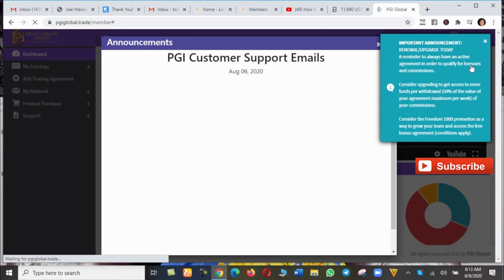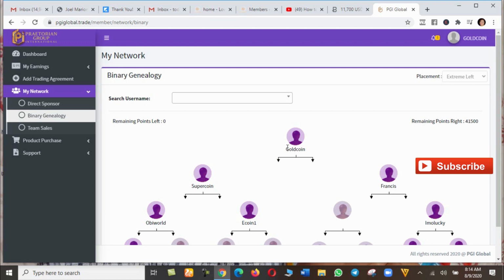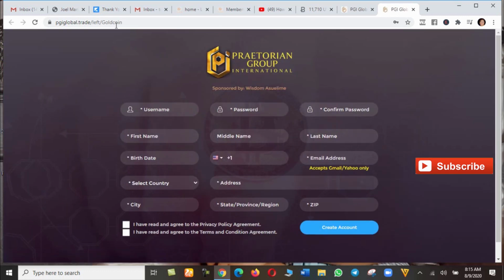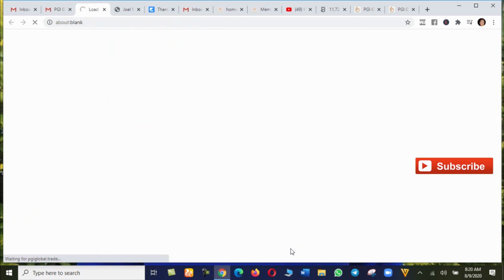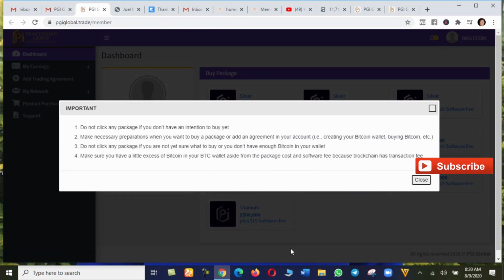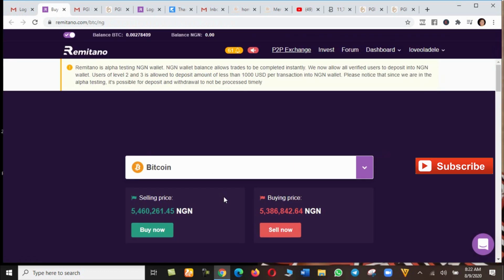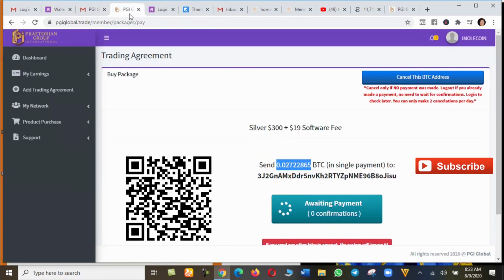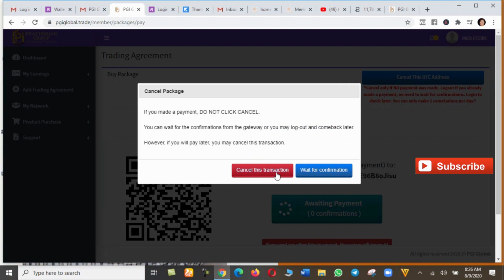How to register and activate your account in PGI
Let’s connect more, join my community (The Internet Billionaire Business Club) on facebook where you can ask me any question on internet business. get my exclusive training and connect with like minds. See you on the group,

How to register in PGI - Step by step of how to register in PGI

How PGI works? PGI means PRAETORIAN GROUP INTERNATIONAL REGISTRATION
🤑Choose the right team! LOVE TEAM guarantees you a lot of training to grow your cryptocurrency knowledge, investment and become a pro.

📈PGI is a NEW company with more than six corporate offices in the UK, USA, Manila, Singapore, Nigeria and Uganda,
📈PASSIVE ROI 0.5% - 3% per day 7 days a week Trading profit on investment capital up to 200%
📈Referral direct commissions 6%, 8%, 10%, 12%
📈Binary bonus 8% - 12%
📈the boost Bonus entitles you to an additional 2% on binary and referral commissions.

🌕Minimum investment of $ 100
🌕Maximum withdrawal per week is 50% of individual packages,
🌕Withdrawal of 8% processing fee
🌕Minimum withdrawal is $ 20 per week.

🏅FOREX TRADING
🏅CRYPTO TRADING
🏅E-COMMERCE
🏅SELLING CRYPTO ATM
🏅SELLING HEALTH PRODUCTS
🏅RPROVIDE BLOCKCHAIN EDUCATION AND CERTIFICATION
🏅VISA MASTER DEBIT CARDS

Profitsproducts Profit from sales 20% - 30%
ATM Profit from sales 10%
And super Amazing career plan

REGISTRATION PACKAGES
SILVER  PACKAGE
🔖119$
🔖319$
🔖519$

GOLD PACKAGE
🔖1019$
🔖5019$
🔖10,019$

PLATINUM PACKAGE
🔖20,019$
🔖50,019$
🔖100,019$

TITANIUM PACKAGE
🔖500,019$

NOTE:
19$ is annual software fee

PGI will have its own license for Virtual cryptocurrencies and a license to trade virtual cryptocurrency, and soon our own brokerage company for Forex trading.

CEO -  R. V. Pavlov transparent and visible.

PGI offers daily webinars attended by the entire corporate team and talks in detail about this feature.

Resources
Watch

2. PGI Back office Training -

Love Oladele popularly called the Queen of internet business is a business coach and an online business consultant, she helps those who want to start an online business get started through her seminars, training, mentoring and coaching sessions. She has coached well over 50,000 students in her various classes. She shares her business and life lessons here and, on her blog,

Your comments are important to me, please take a second and say ‘Hi’ in the comments and let me and my team know what you thought of the video … and.

I post on online business, personal development, success and growth strategies here every Thursday